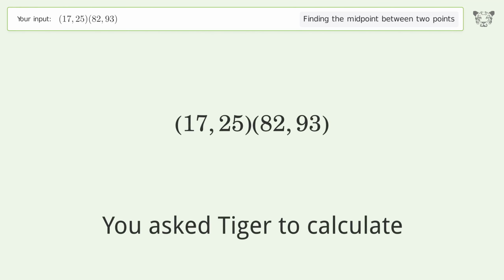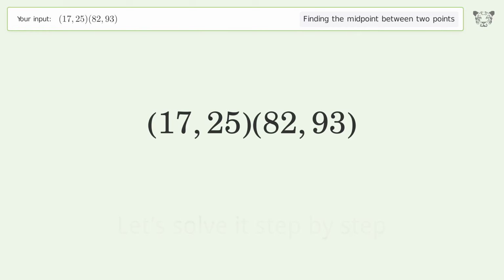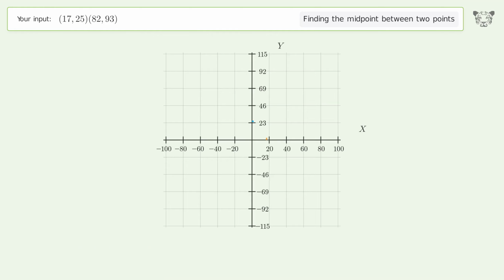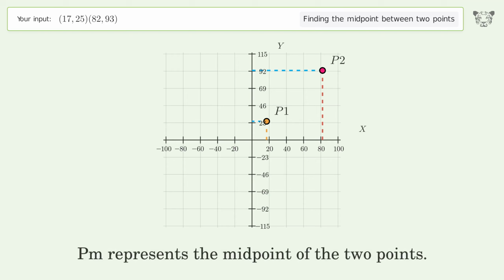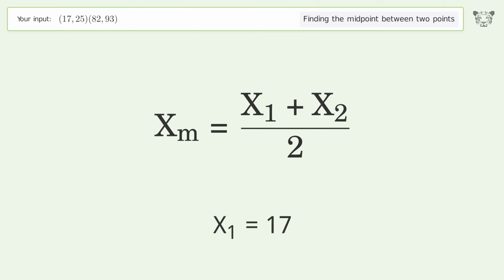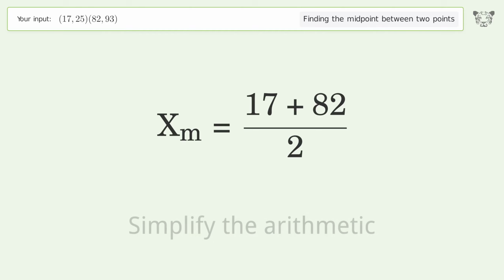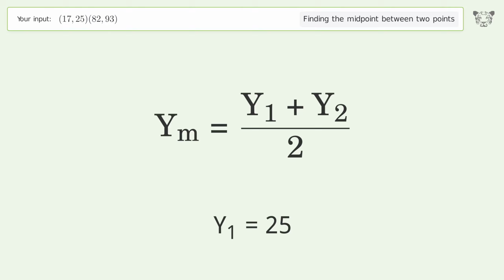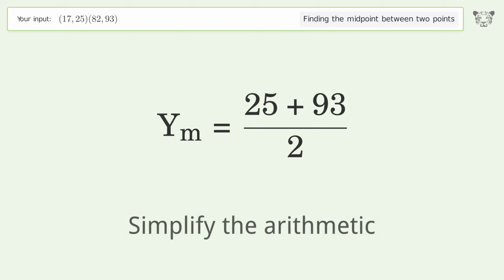Find the midpoint between two points p1 (17,25) and p2 (82,93): Step-by-Step Video Solution